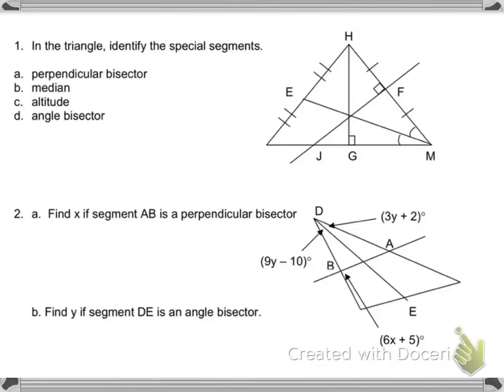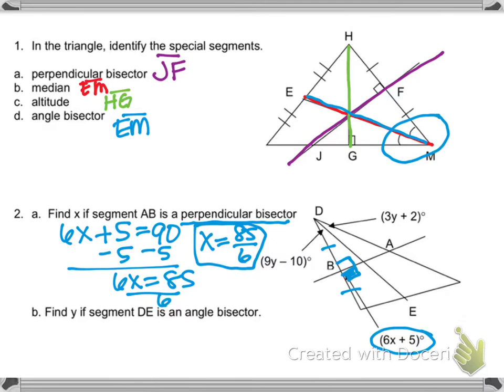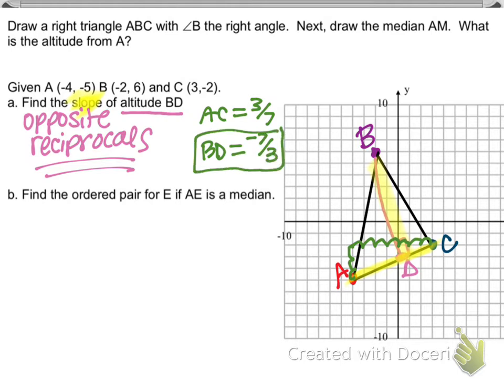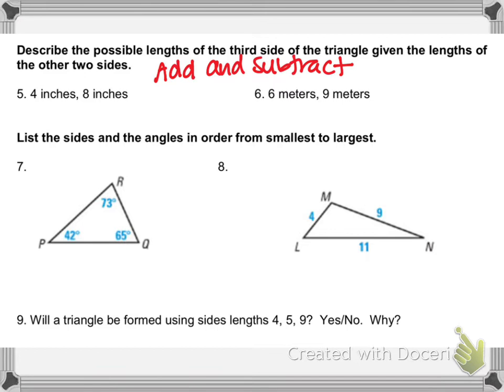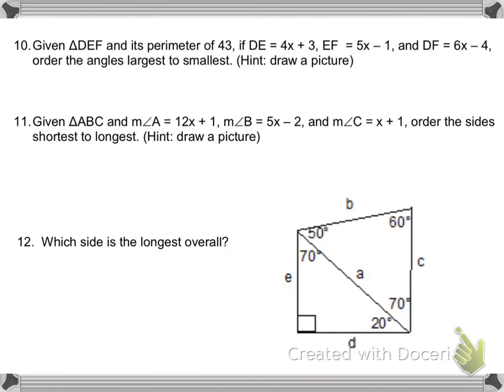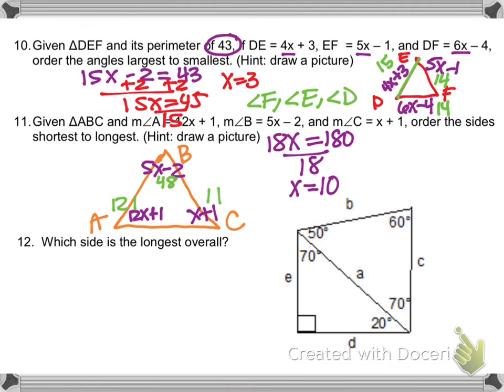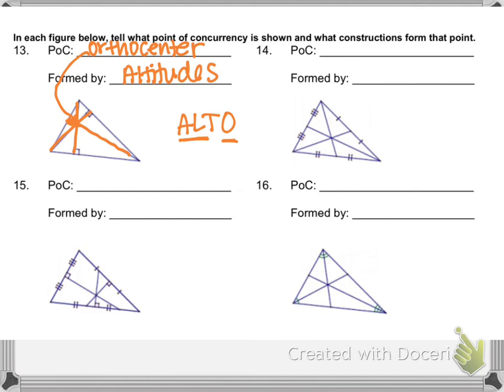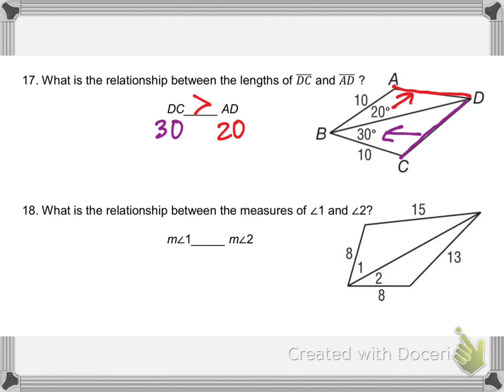Unit 5 Test Review